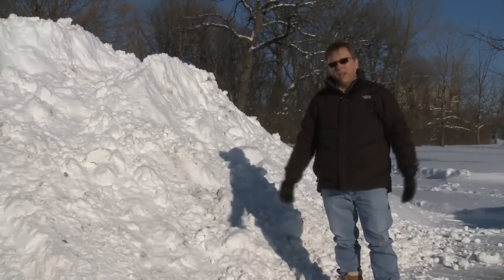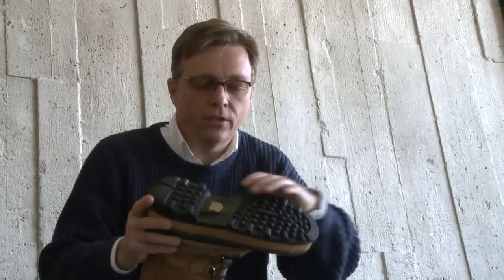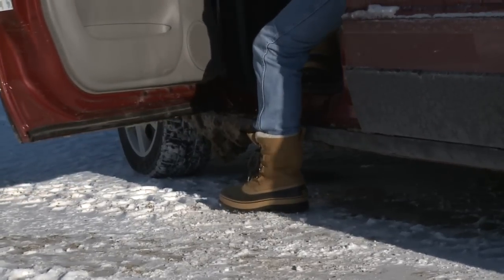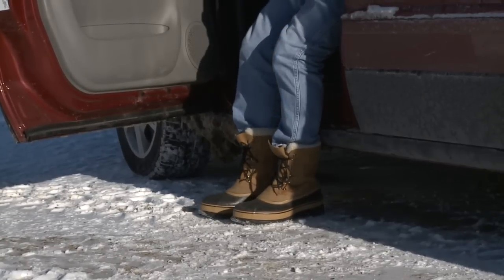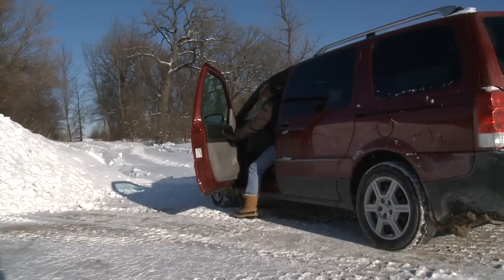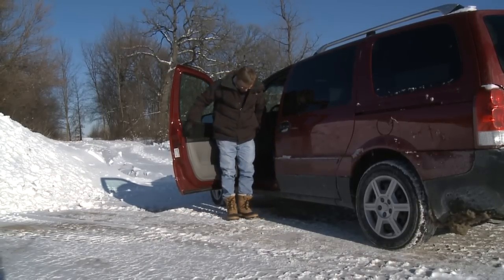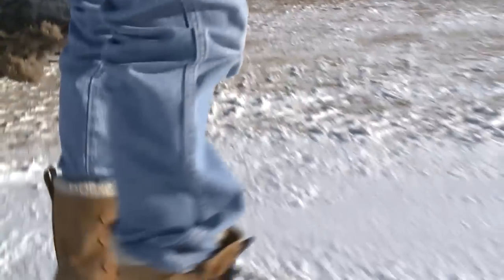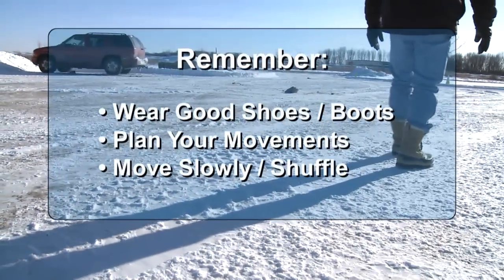Fermilab Snow Safety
Some quick reminders on safety techniques for walking in the snowy environment.